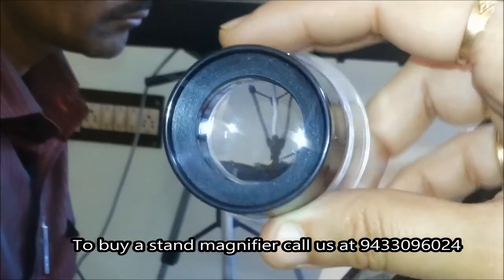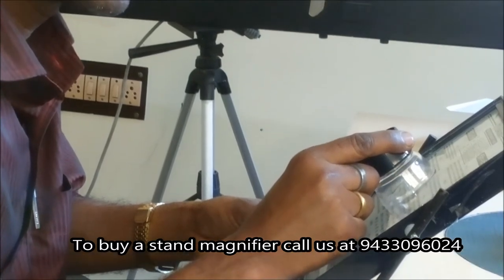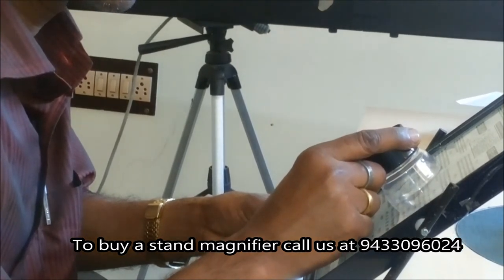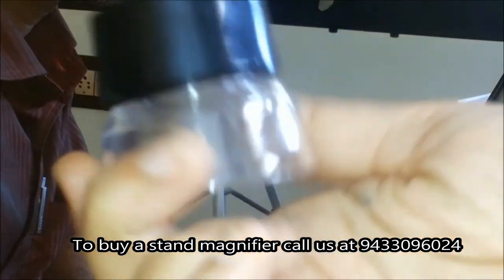Stand magnifier +5x for low vision patient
If you have reading problem then use stand magnifier 5x. Stand magnifiers have the advantage of allowing the user to maintain the correct focal distance because the magnifier has built-in legs that rest on the page; they are therefore always in focus. As a result if the user has a hand tremor, it makes little difference.

In diseases like Parkinsonism the patient experiences a hand tremor when their muscles are at rest and see a reduction in the tremor when their muscles are in use. But due to tremor a low vision patient willnot be comfortable witha ahand magnifier. For them stand magnifier is a better option.

Shaky hands can also be caused by:

Seizure
Overactive thyroid
Cerebellar disease
Huntington’s disease
Medication side effects
Caffeine overdose
Alcohol abuse or addiction
Anxiety
Low blood sugar

So a stand magnifier is a better choice with people who have low vision and are suffering from any of the other problems as stated above.